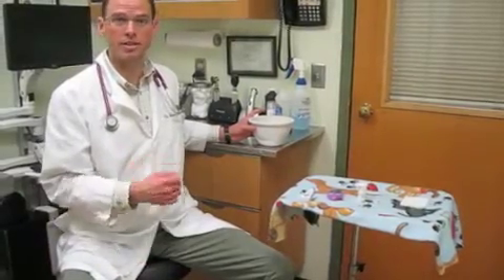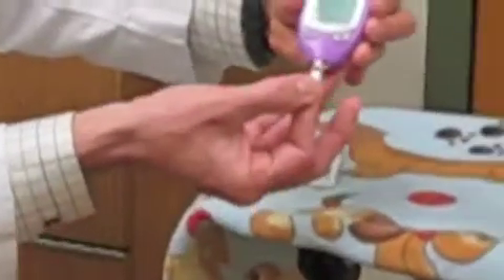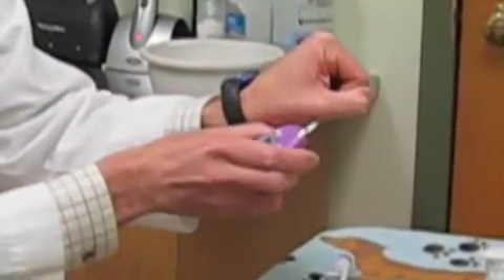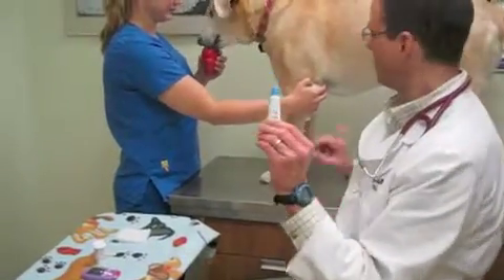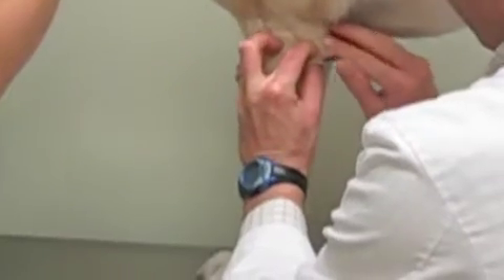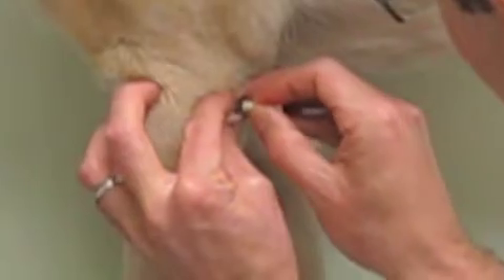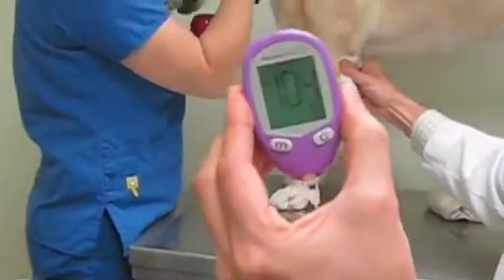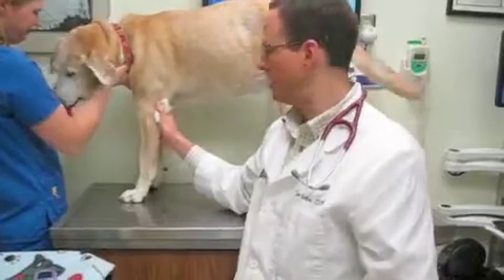Canine Blood Glucose Monitoring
Home blood sugar monitoring in diabetic dogs